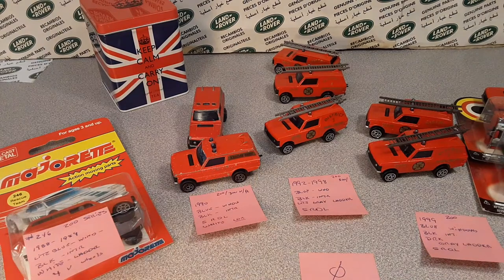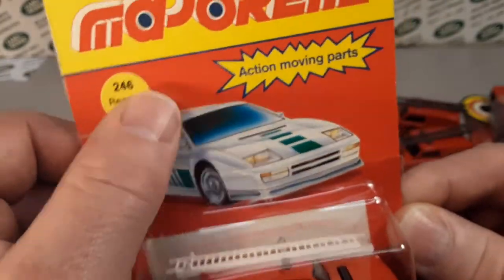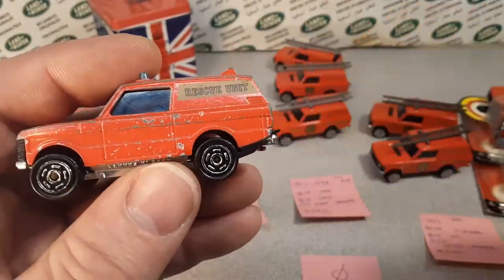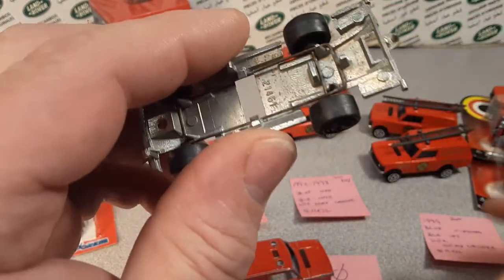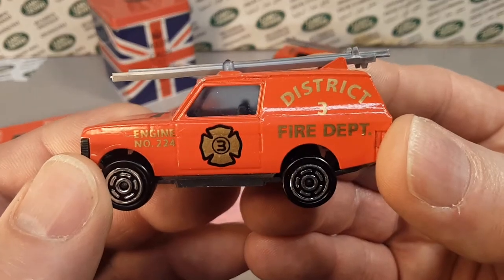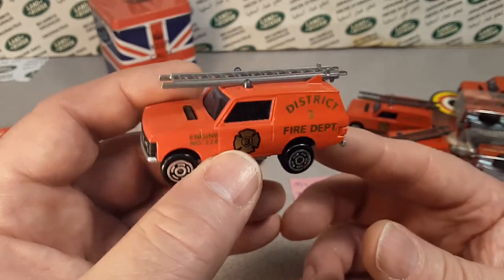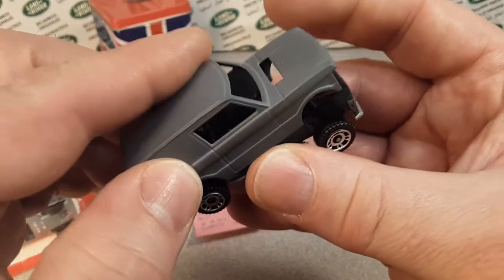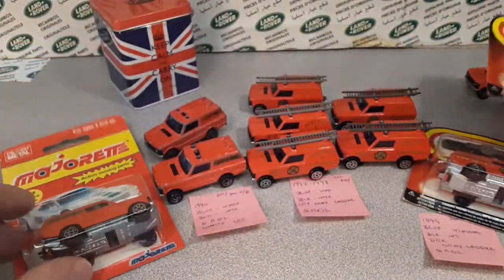Rover Land Majorette # 246 model Review?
Continuation to the spot light on the RECUE TEAM casing.
A couple of variations here to see.

My Address:
Dan Winchell